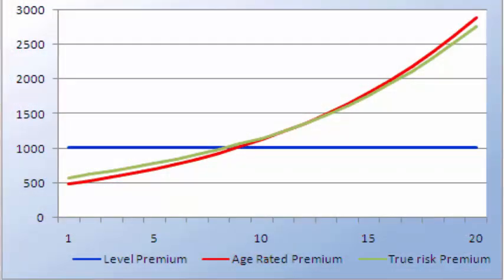Risk Insurance Series: Understanding Risk Insurance Policy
“Understand the structure of your policy and know how to compare apples with apples,” Ruark Pepler.

There are many elements of a risk insurance quote and are the main reason why we can’t simply weigh up two different quotes based on cost. In most cases, it’s not like comparing apples with apples – so, understanding the elements that make up a risk insurance quote is crucial.